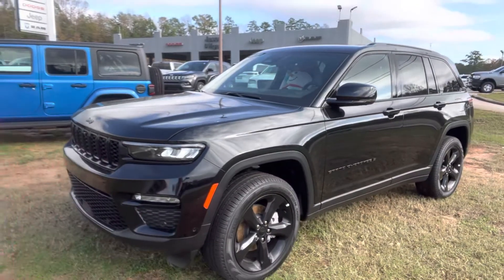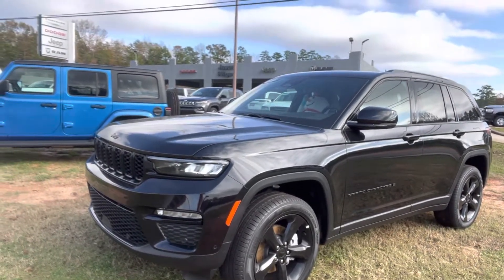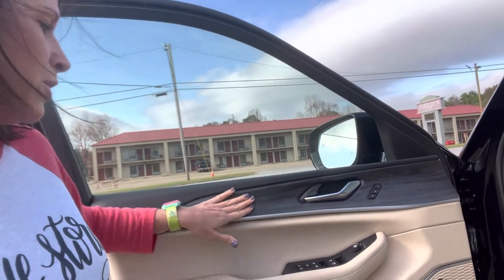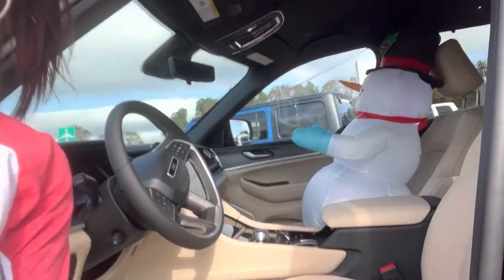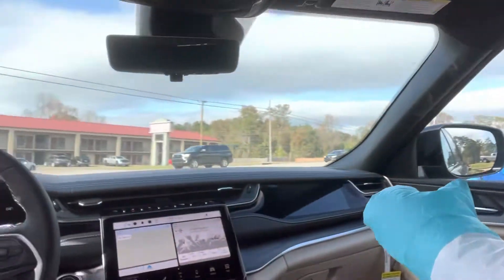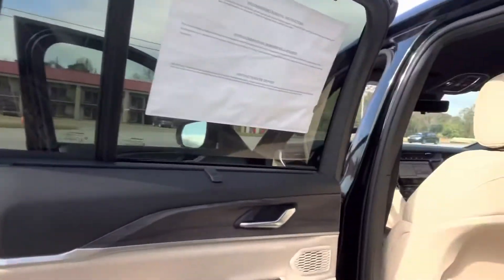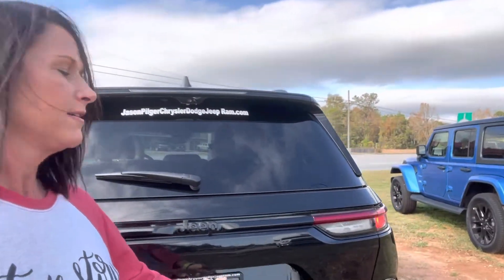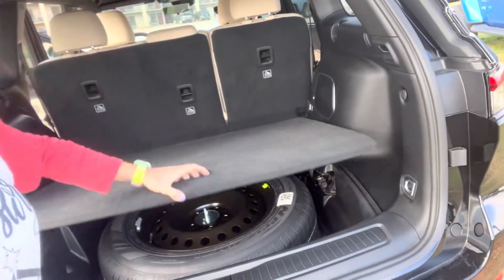2023 Jeep Grand Cherokee 4x4 Limited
For sale at Jason Pilger CDJR